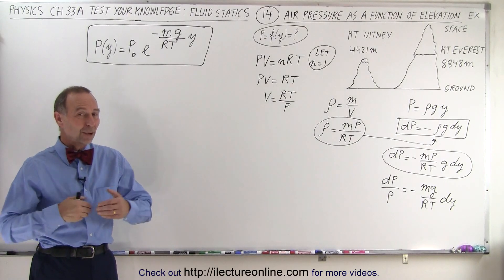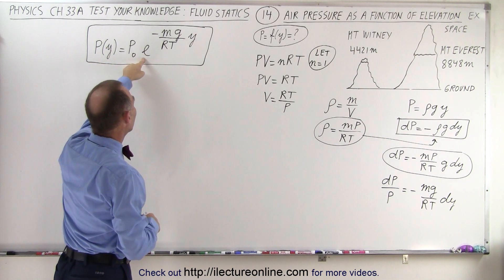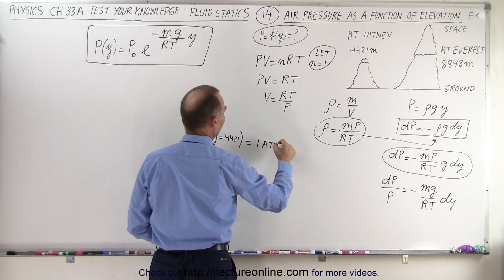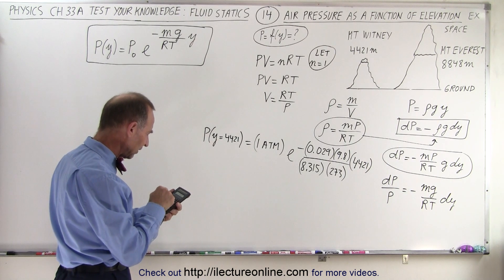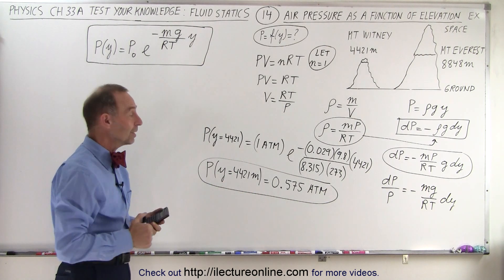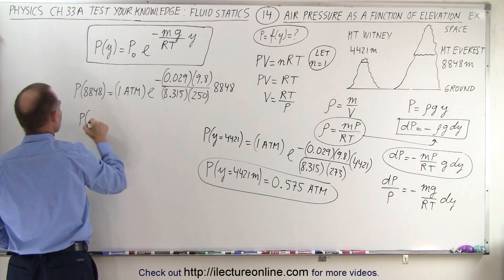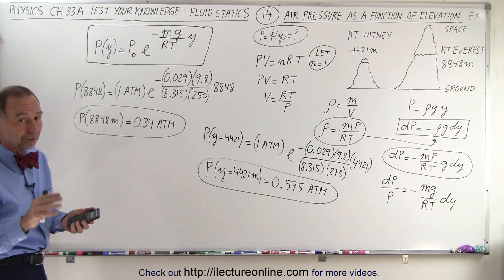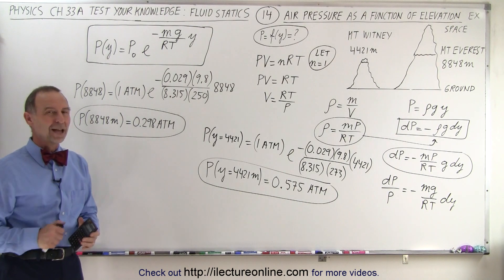Physics - Ch 33A Test Your Knowledge: Fluid Statics (14 of 36) Air Pressure as Fct. of Elevation: Ex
In this video I will use the equation found from the previous video to find the pressure on top of Mt. Witney and Mt. Everest.